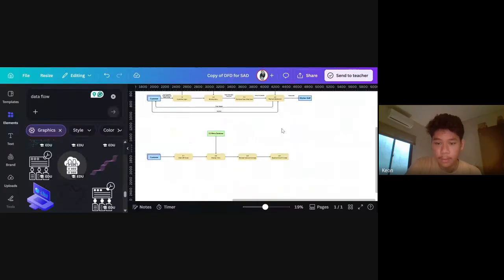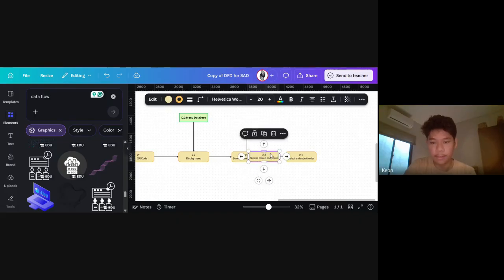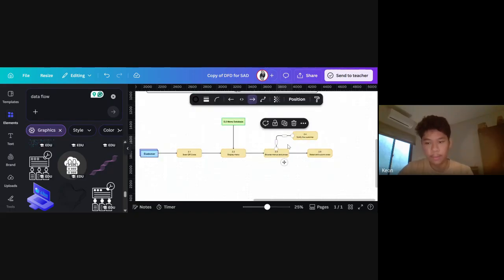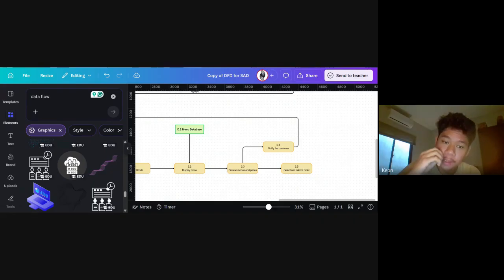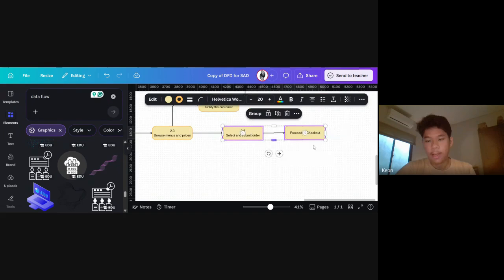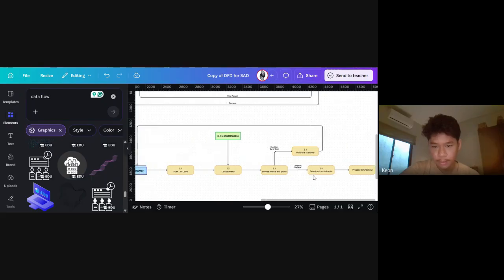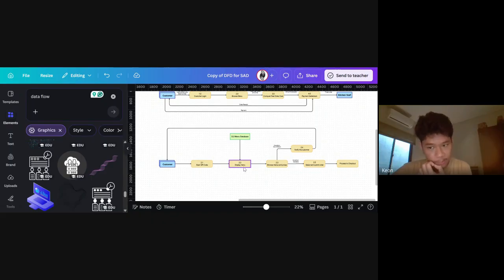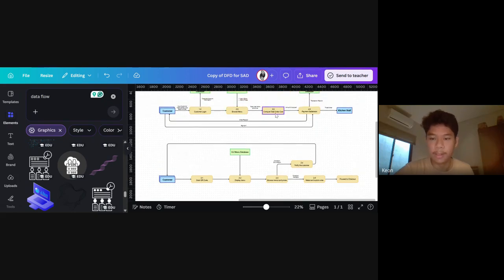SAD Mid-term Exam Pt. 3